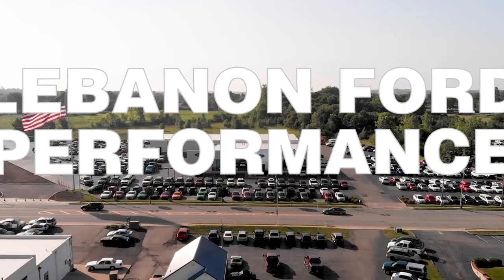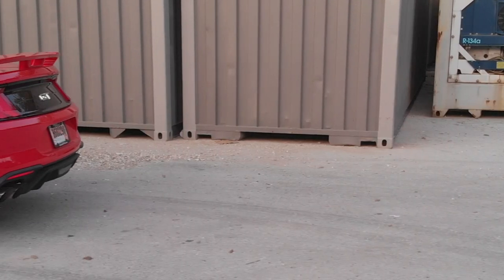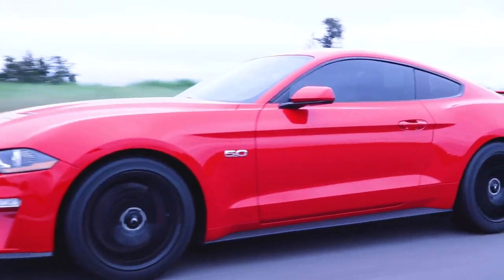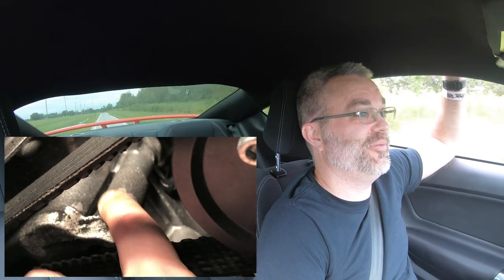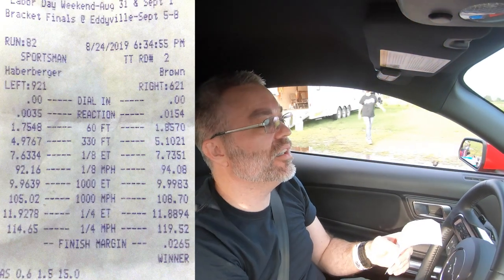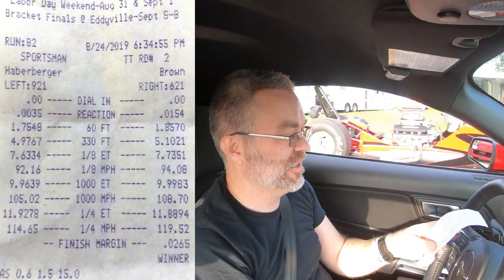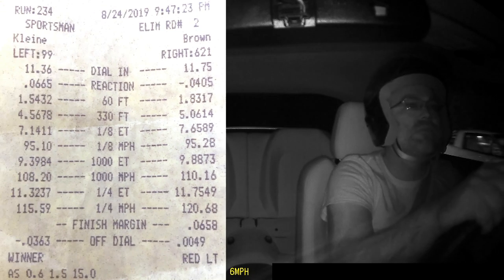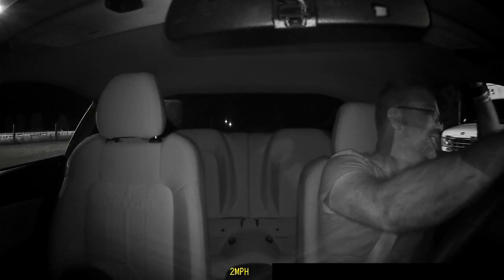Edelbrock 2650 Supercharger 750LFP 2019 Mustang GT goes to the track!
Wondering what a warranty tuned Edelbrock Supercharged 3rd Gen Coyote will do in the 1/4 mile straight from the dealership?  So did we... so we headed to the track after our break-in miles.  The car in question had 1,300 miles on it.  Check out how we did.